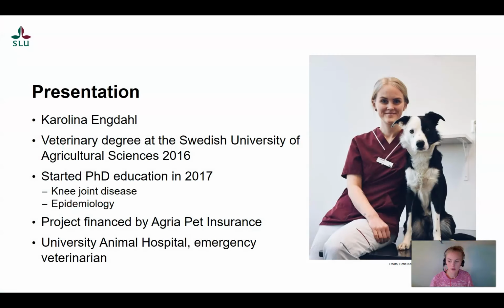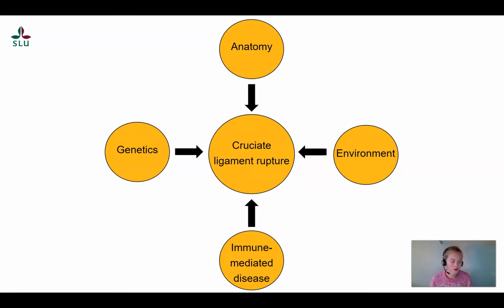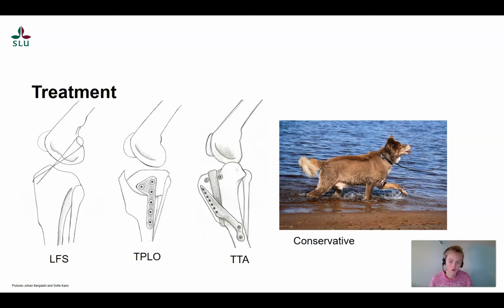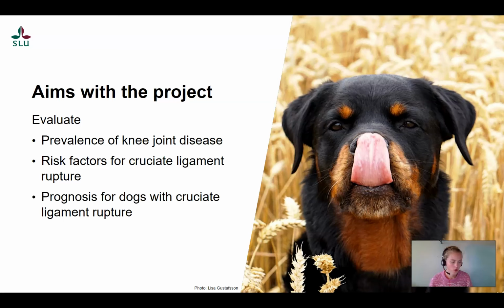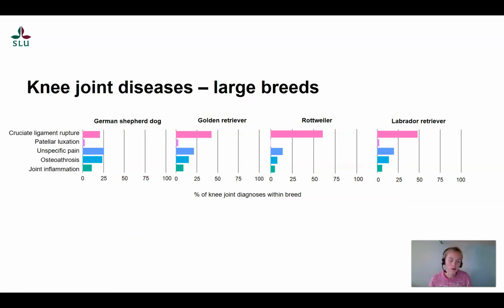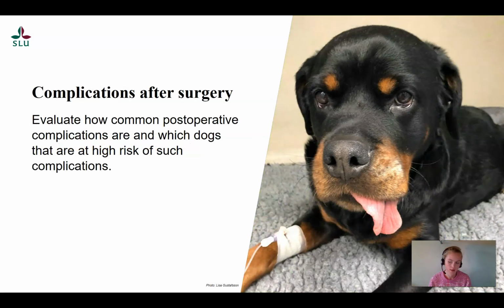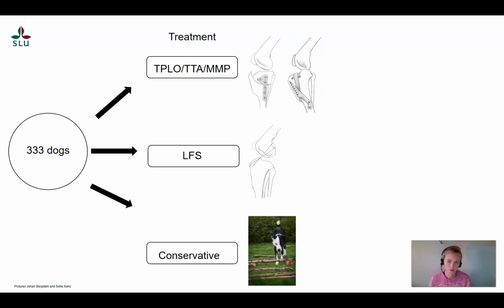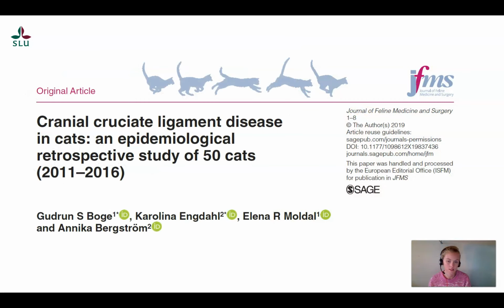Knee joint disease in dogs - Karolina Engdahl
Karolina has a PhD position at SLU in Uppsala, which is funded by Agria and the Swedish Kennel Club's Research Fund. In this lecture she presents her PhD project Knee Joint disease in Dogs with focus on cranial cruciate ligament disease. She describe in a very educational way which breeds have an increased risk of suffering cruciate ligament rupture, age, treatments and prognosis.